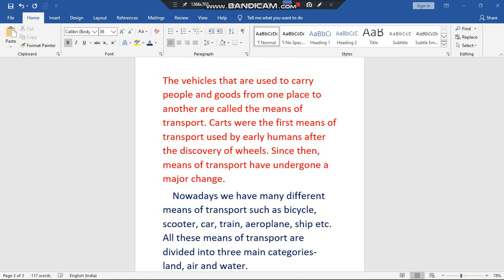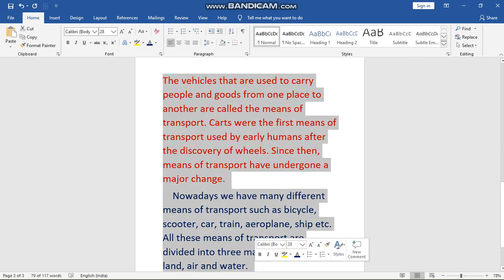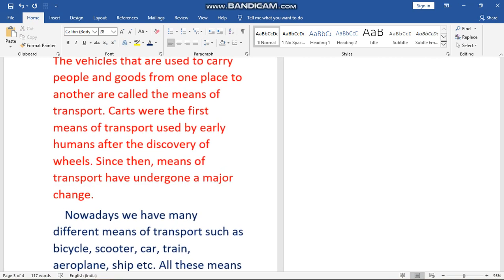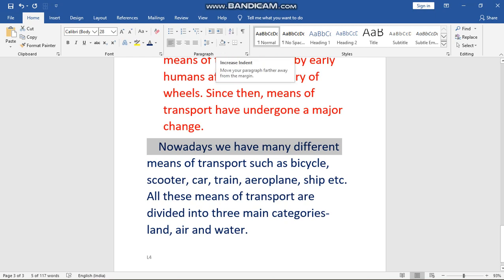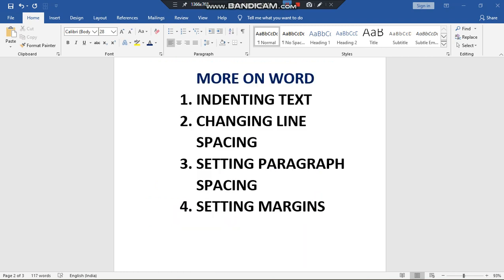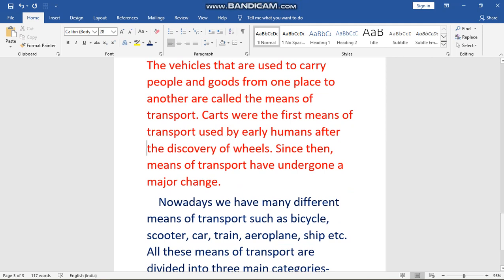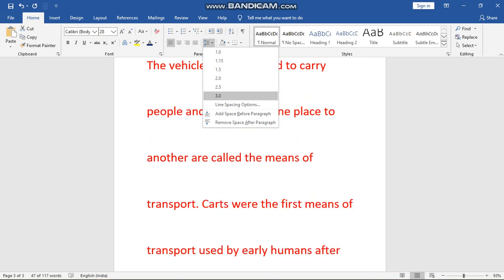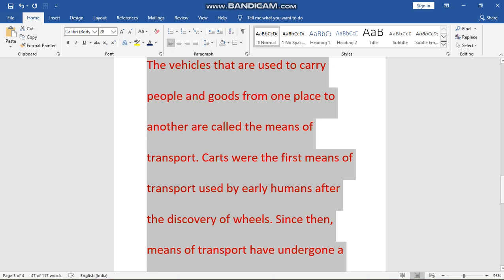CLASS4 COMPUTER L4 MORE ON WORD(PART3) by Anju Nair for 7 August